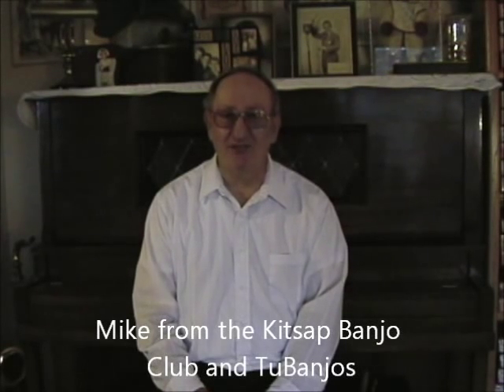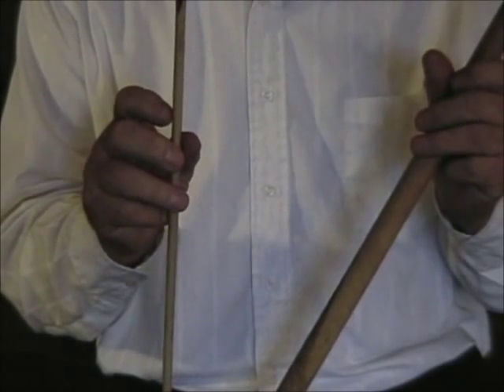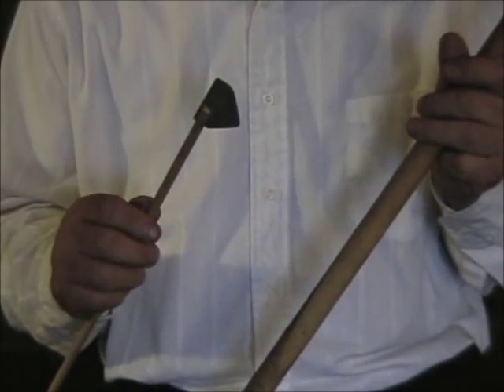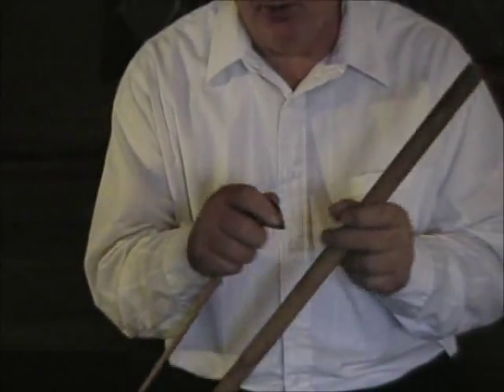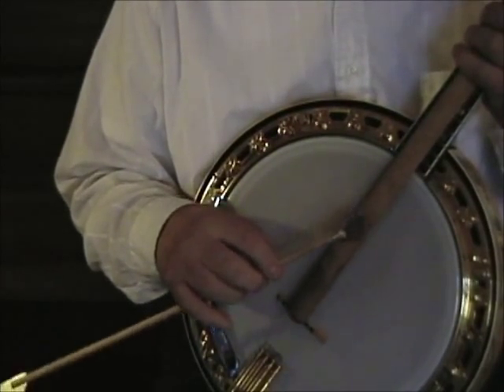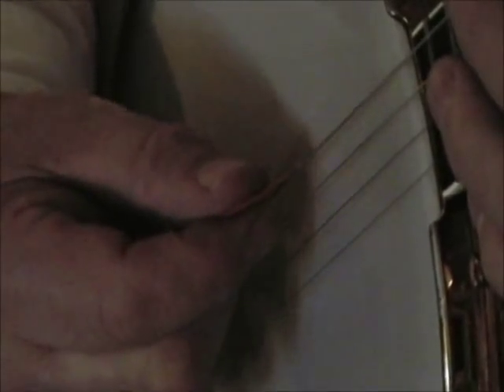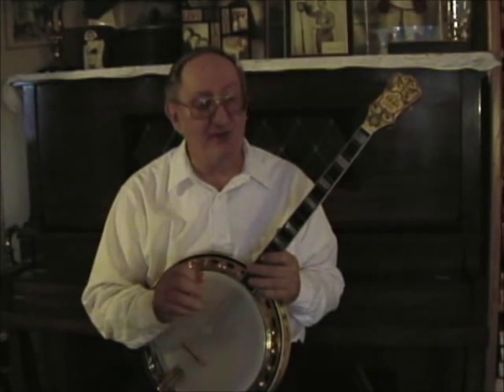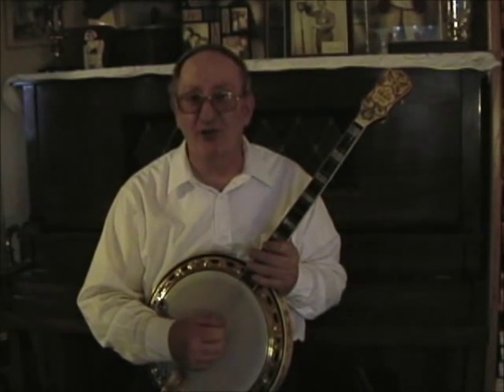TuBanjos Banjo pick control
How to tremolo on a  tenor  banjo